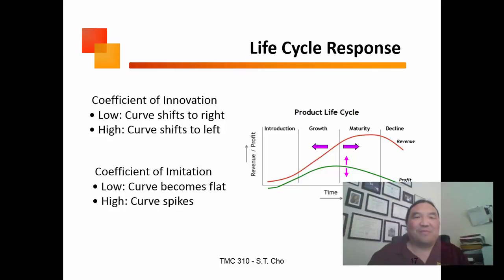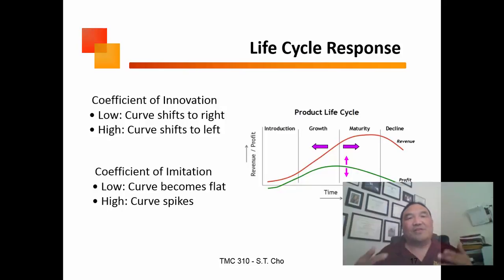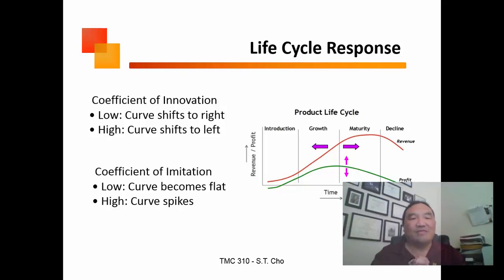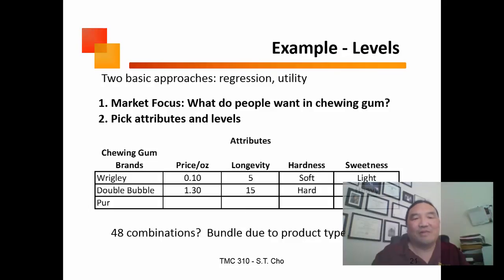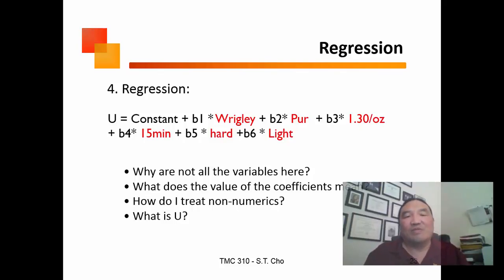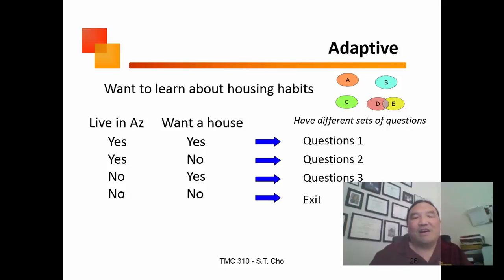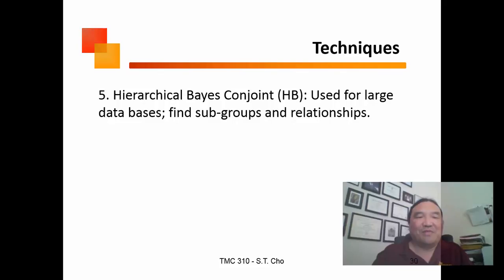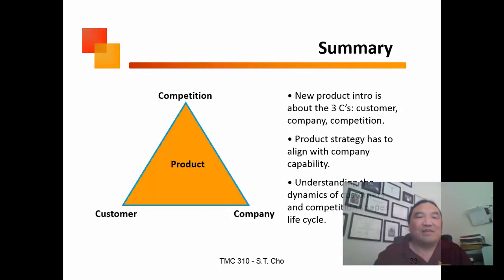Original 310Lec3 3a 2017 mid